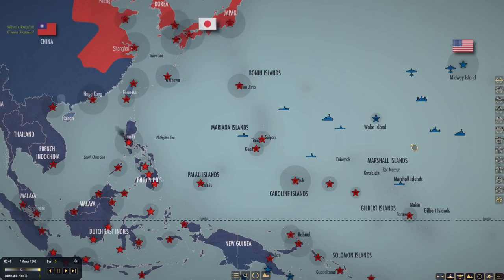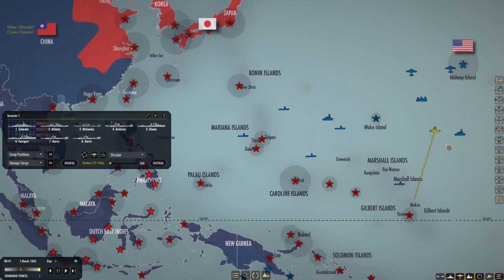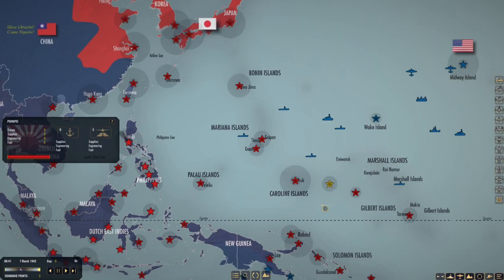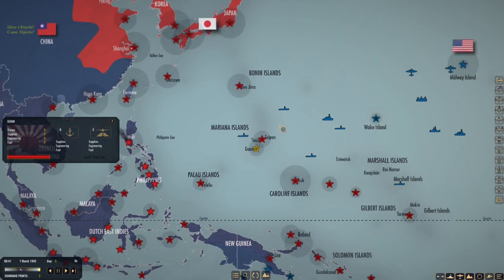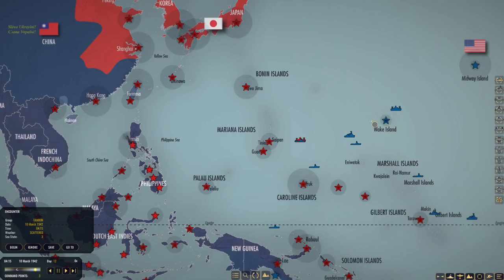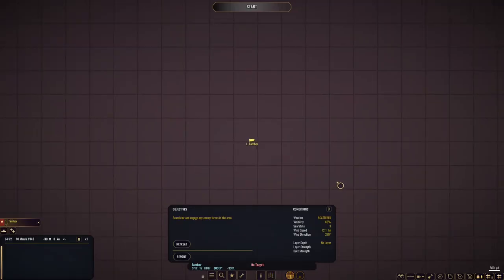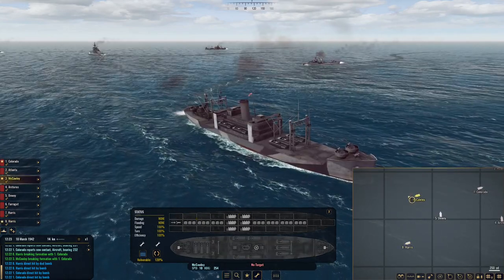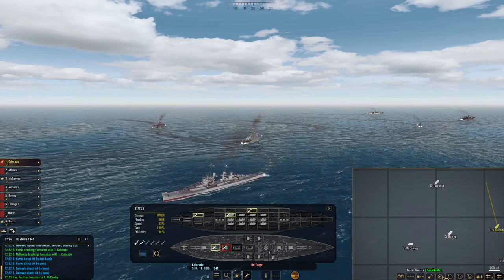War on the Sea - USN Pacific Campaign - Episode 3: Progress is Progress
After receiving USS Tautog's report of the Japanese fleet carrier, all available subs in the immediate vicinity are order on an intercept course. With American carriers still outside of the area, the destruction of this ship is the highest priority. After several days of searching with no results, USS Tambor comes across 2 enemy merchants. The first detachment of ground forces land on Tarawa and the ships of the group deal with the Japanese air attacks on their way back to Midway.